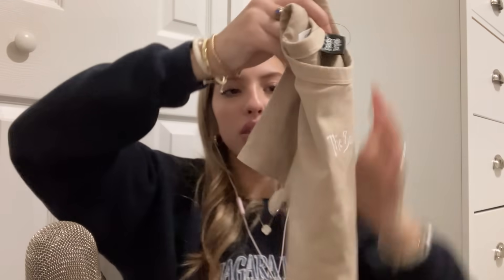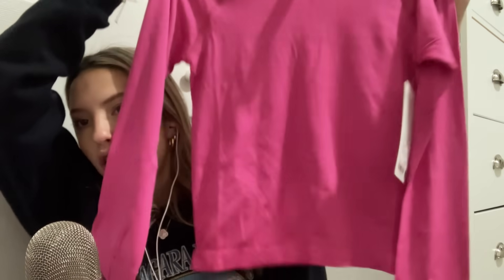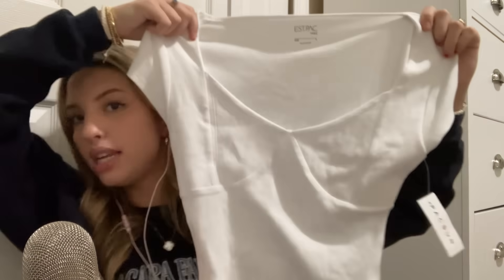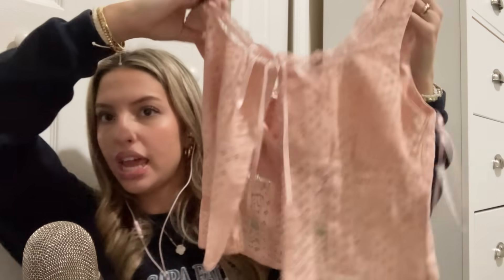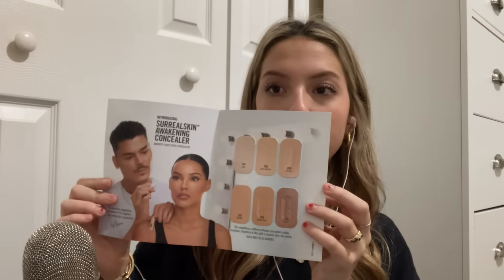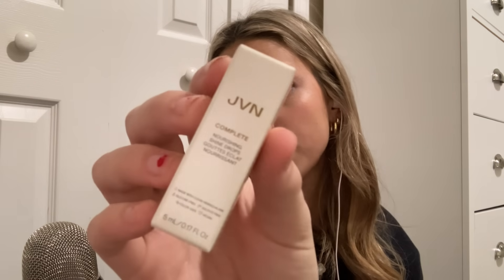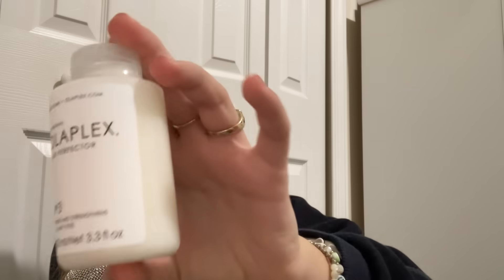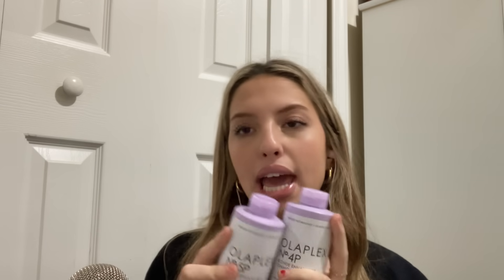ASMR shopping spree haul 🛒❤️‍🔥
HAPPY NEW YEAR’s EVE!!! 👠✨🥂